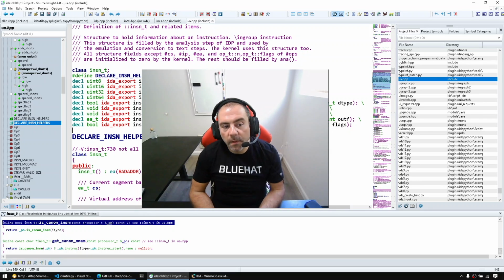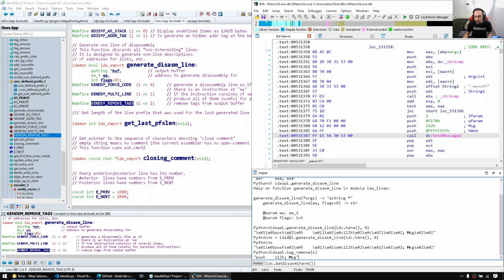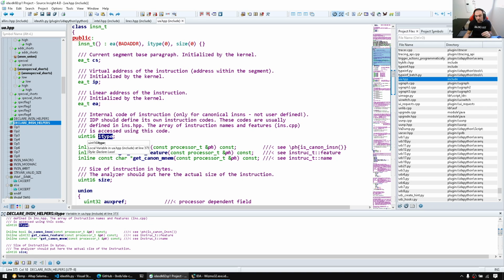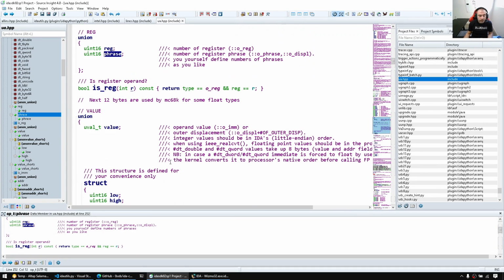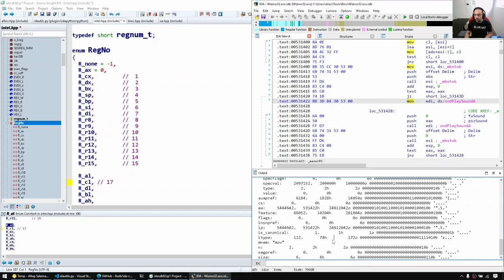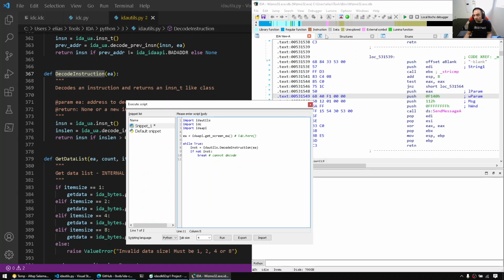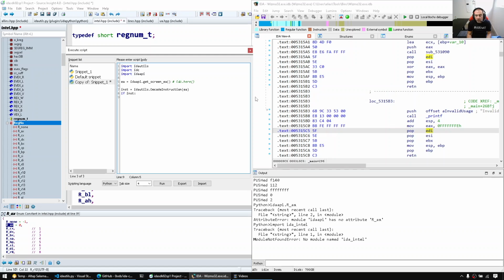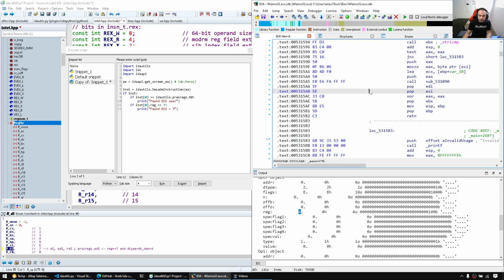IDAPython: Generating disassembly lines and instruction decoding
In this video, we will cover the topics of disassembly lines and instruction decoding.
The difference between the two terminologies will be explained along the way.

At the end, you will learn:
- How to inspect disassembly lines
- How to decode instructions and interpret their operands